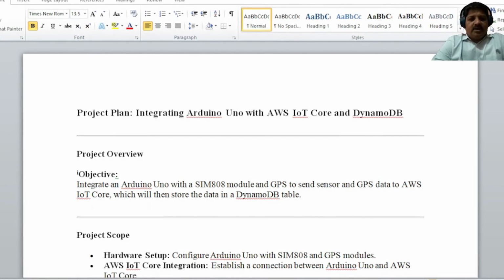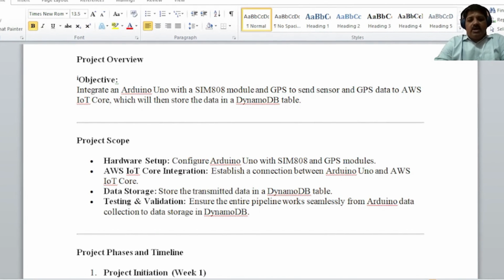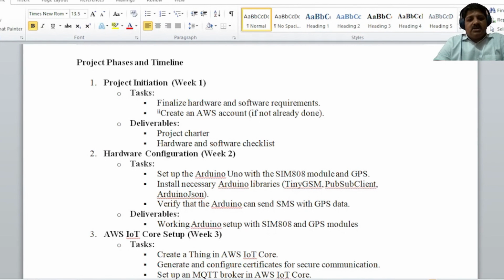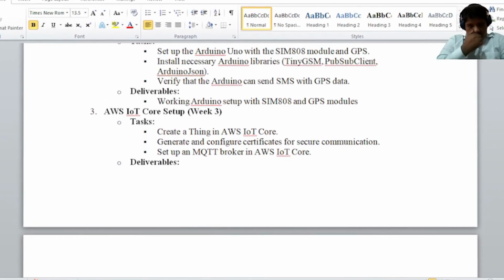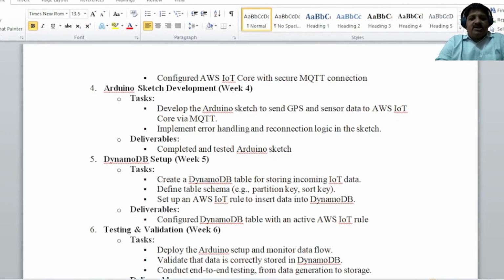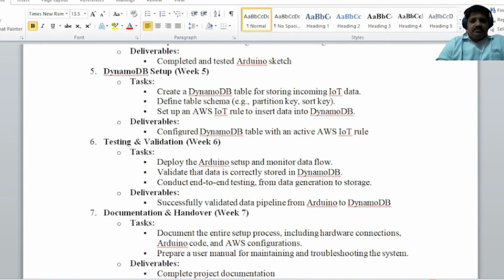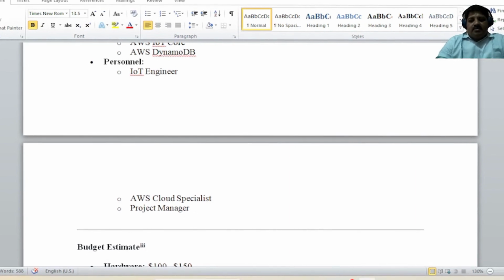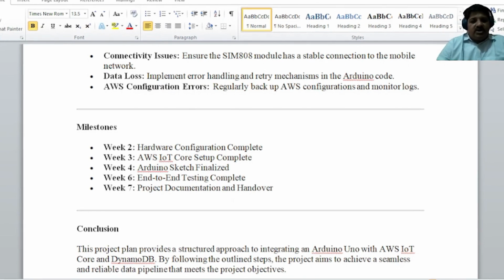Aws-IOT core adriuno integration with dynamodb